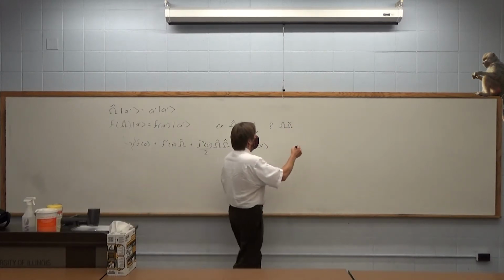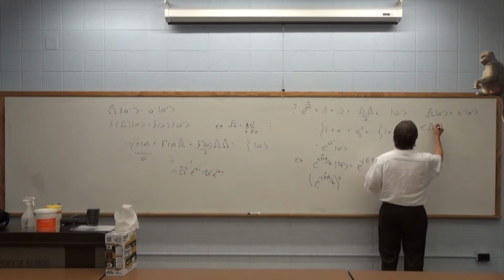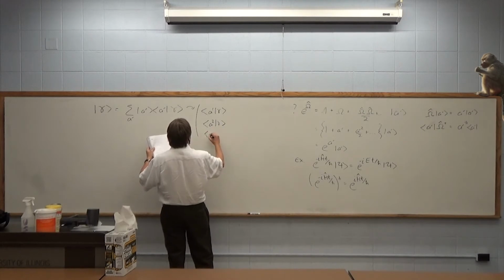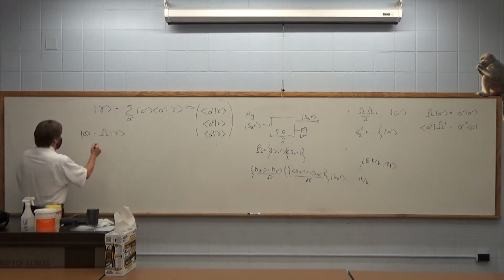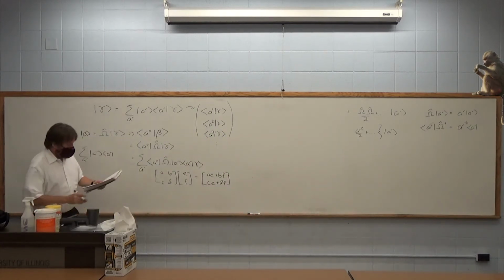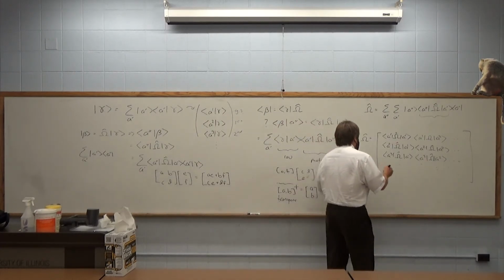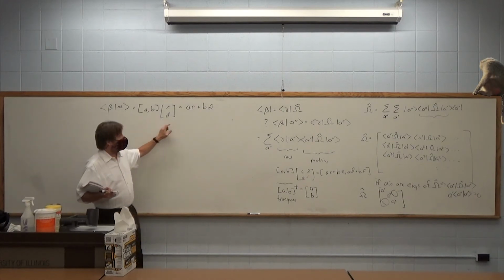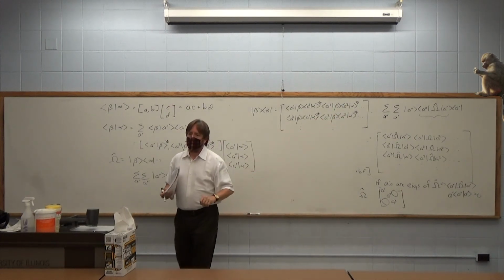Lecture 16- Matrices and Operators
More about how to work operators as matrices.